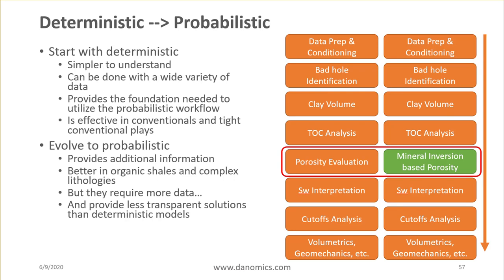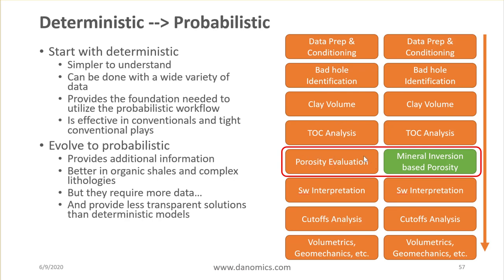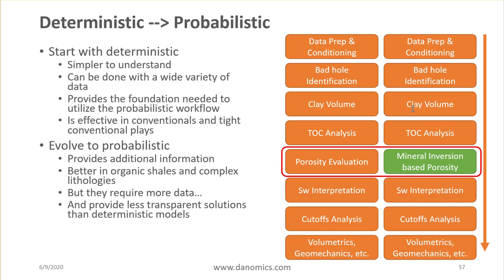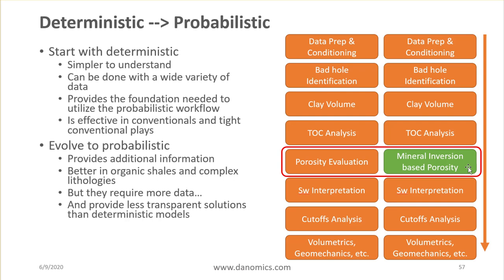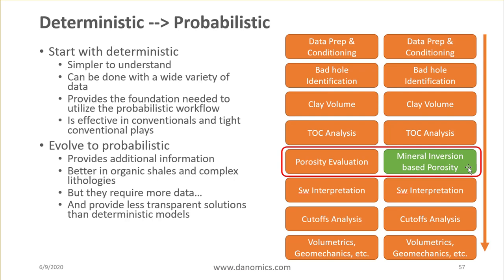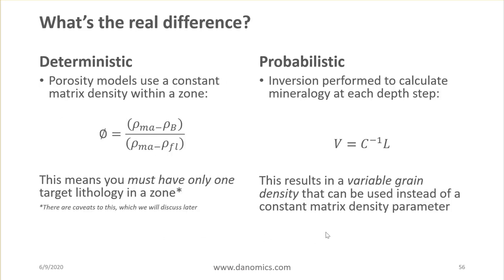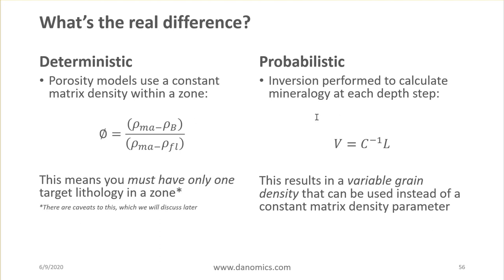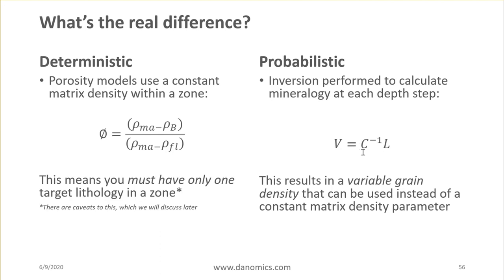Danomics Education: Petrophysics Workflows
In this video I give a brief overview of the two main implementations of the petrophysics workflow.